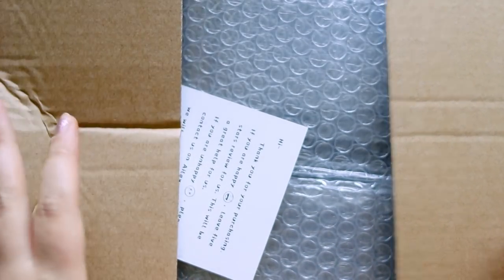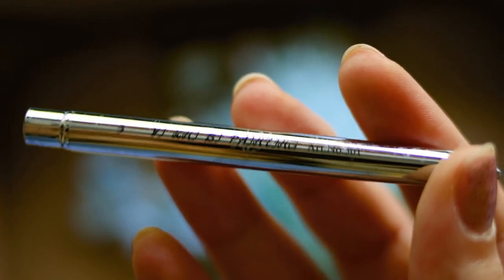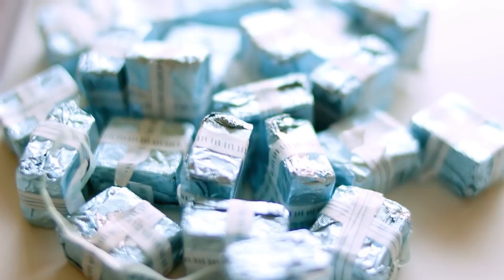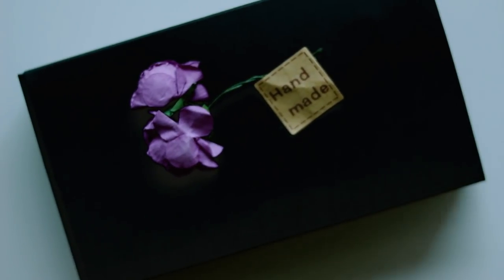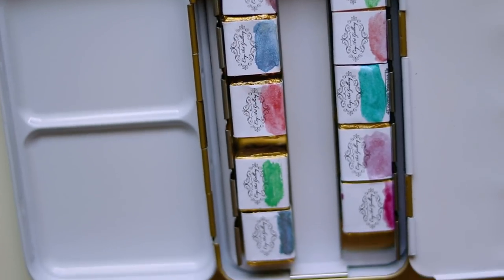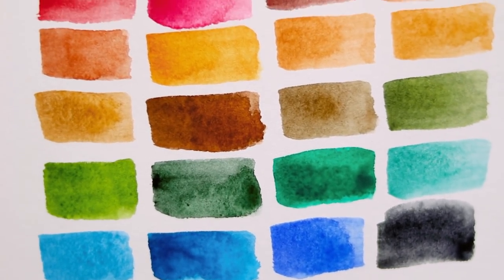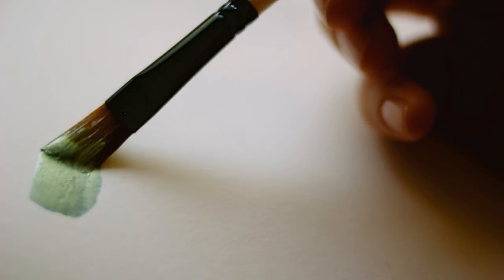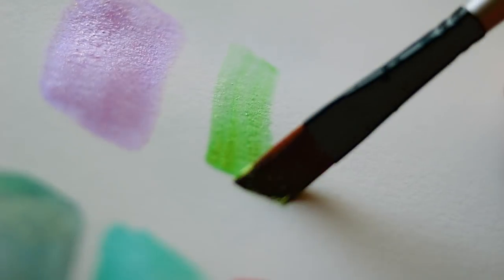CHINESE HANDMADE WATERCOLORS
Csy Art Handmade Store

Material showed in this video:
- handmade watercolors set of 24
- perlescent watercolors set of 10
- mairtini paper block
- daler rowney acrylic ink
- leonardt nib
- universal nib holder

♥~♥~♥~♥~SOCIALS~♥~♥~♥~♥

- canon eos 700d + 18 55 stm

To film my videos from above I've built a wooden structure.
For the editing I use adobe premiere pro.

♥~♥~♥~♥~MUSIC~♥~♥~♥~♥

from the youtube library:
- back home